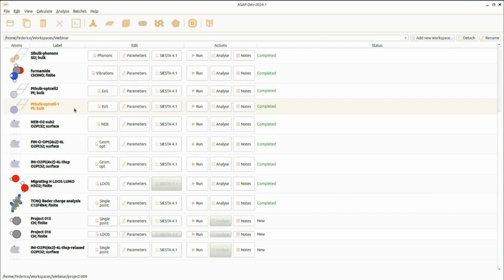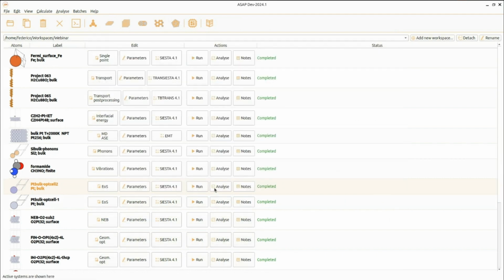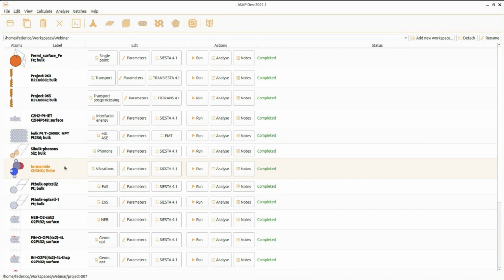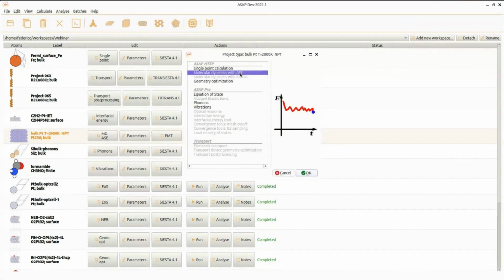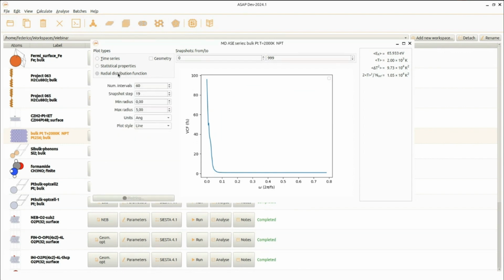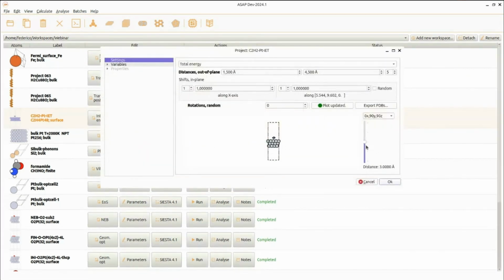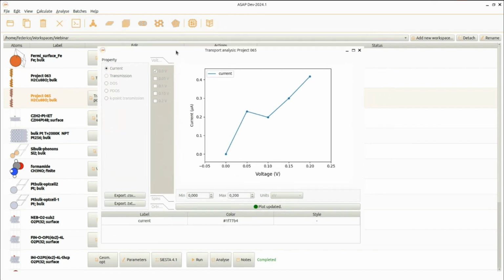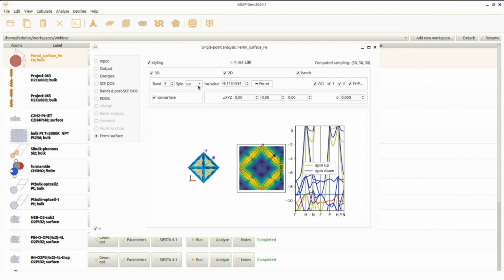Demo: Precomputed Projects in ASAP – Webinar (Part 3, Nov 2024)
Second part of the demo webinar introducing ASAP's features. We overview together the pre-computed projects provided with ASAP Pro Transport Trial.